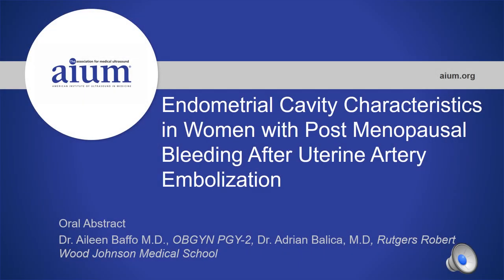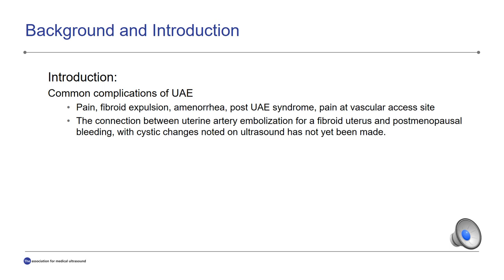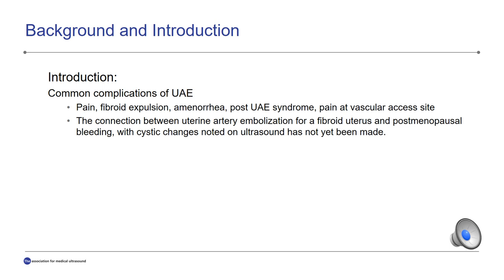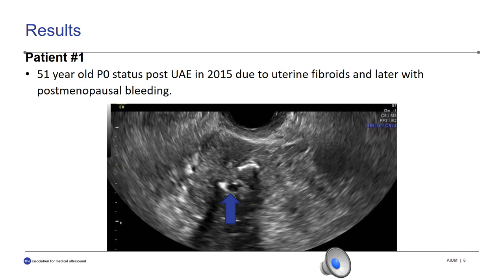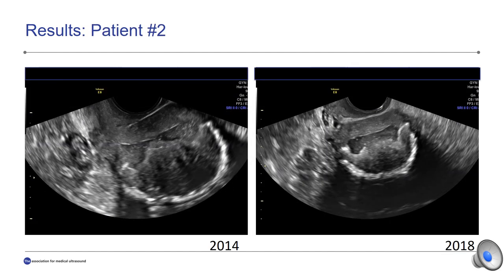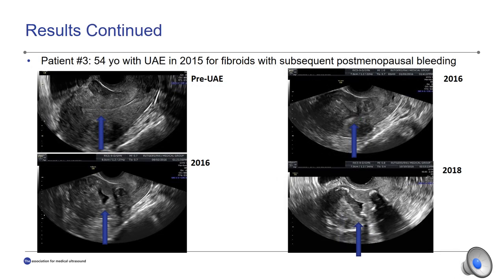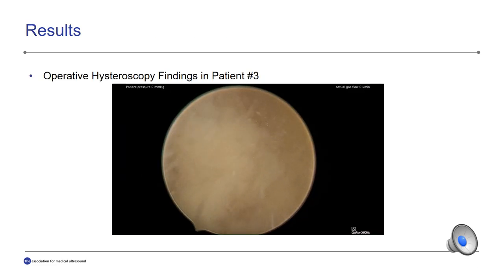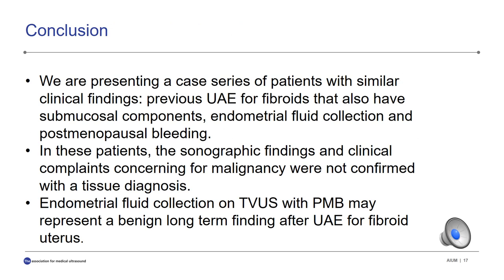Endometrial Cavity Characteristics in Women with Post Menopausal Bleeding After Uterine Artery...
Endometrial Cavity Characteristics in Women with Post Menopausal Bleeding After Uterine Artery Embolization

An oral abstract presented by Aileen Baffo